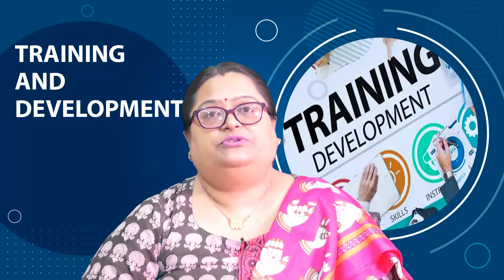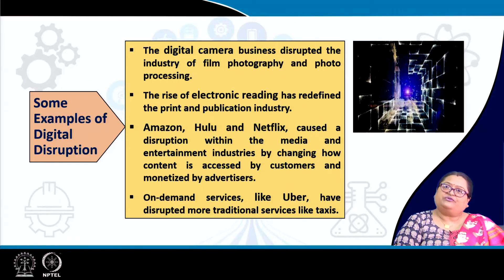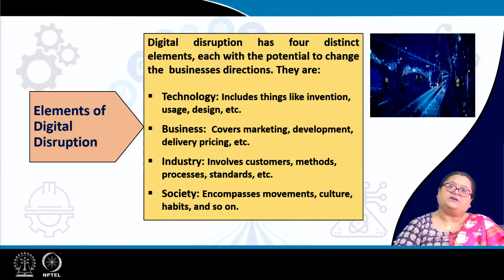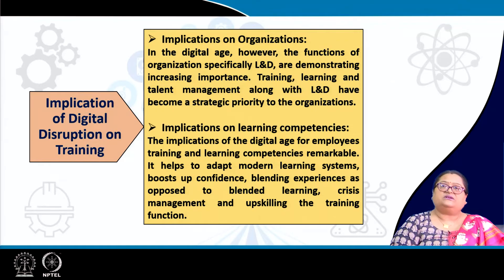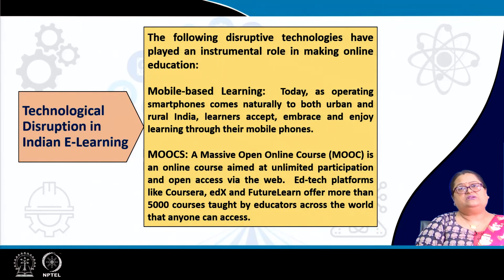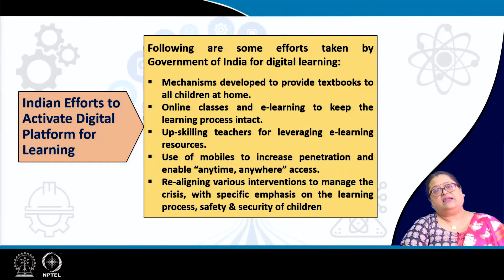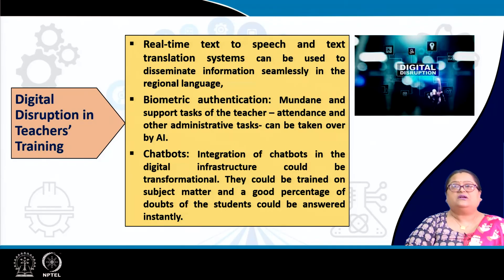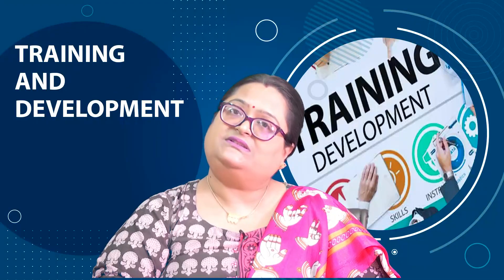Lecture 59 : Implication of Digital Disruption in Training and Learning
Concepts Covered :
Implication of Digital Disruption in Training